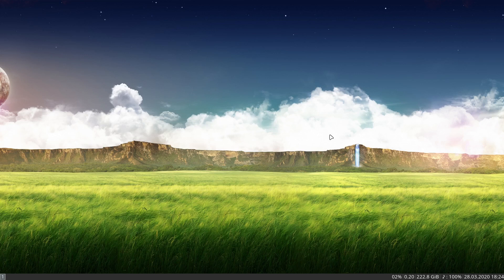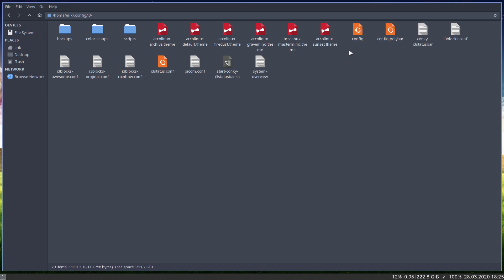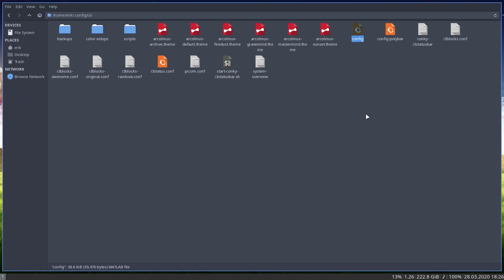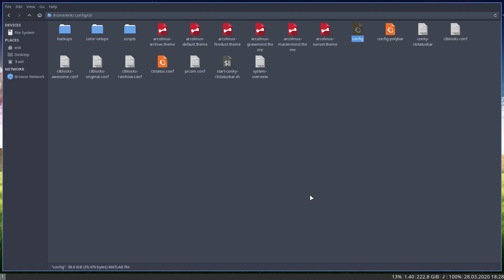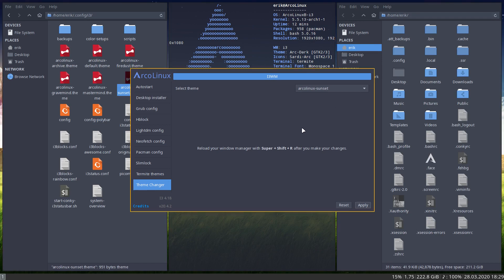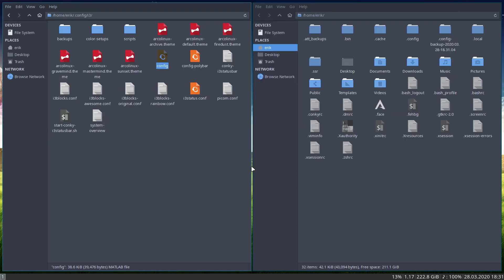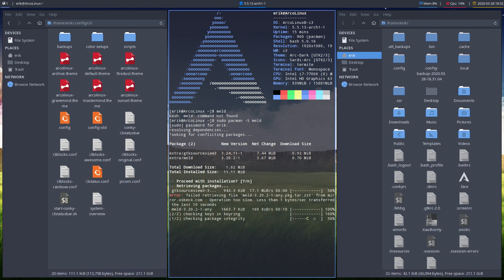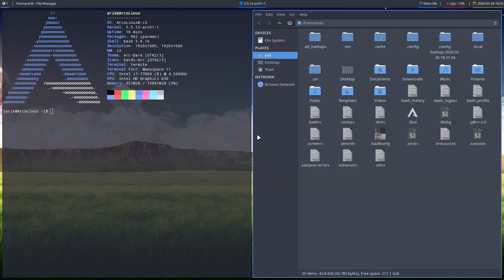ArcoLinux : 1435 Sneak preview of ArcoLinuxB I3 - installing polybar and changing themes